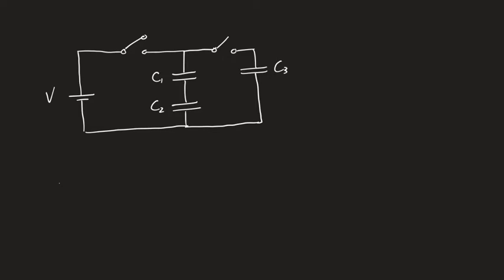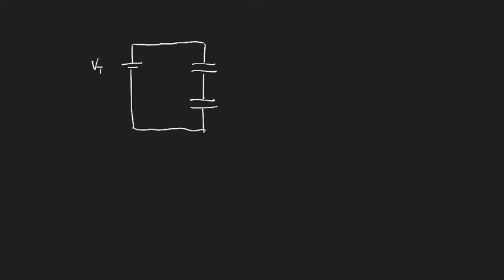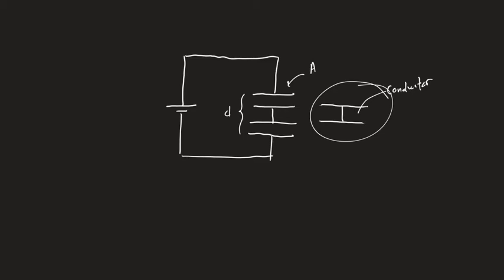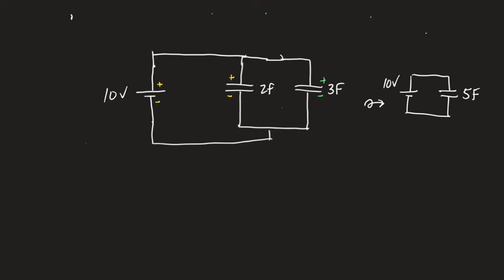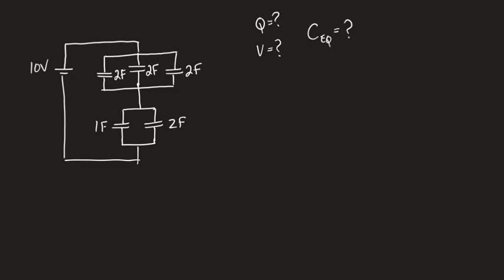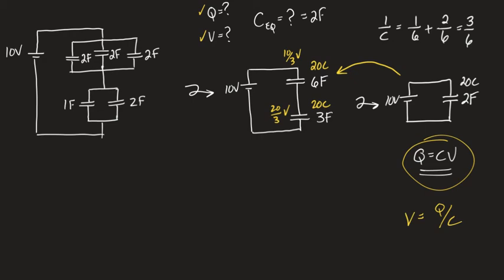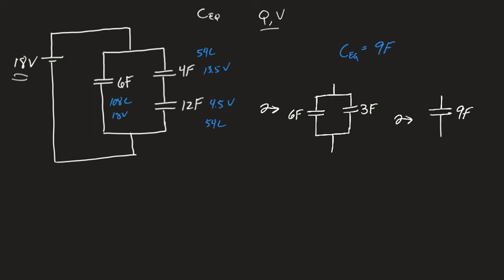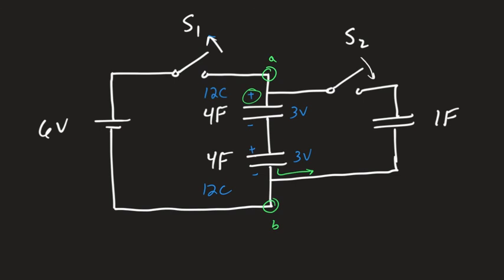E&M Systems of Capacitors